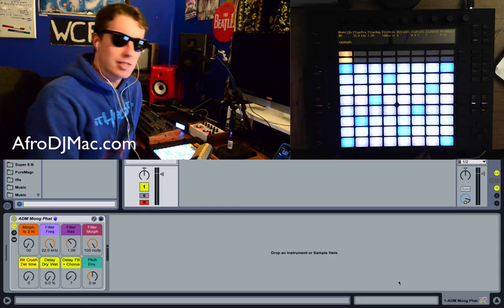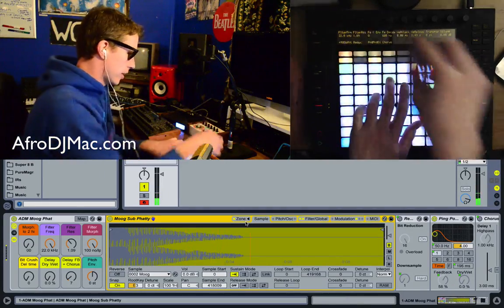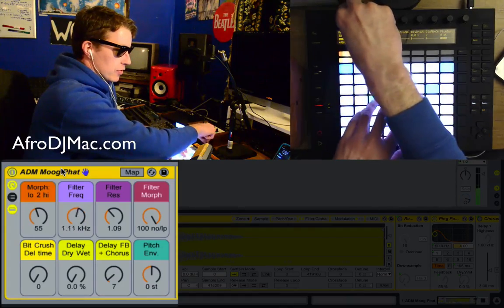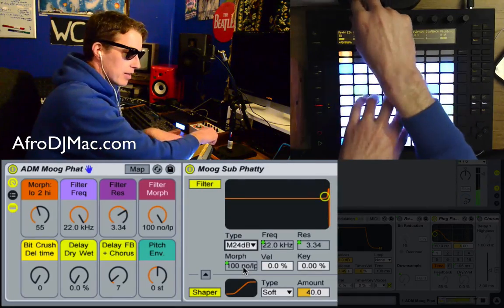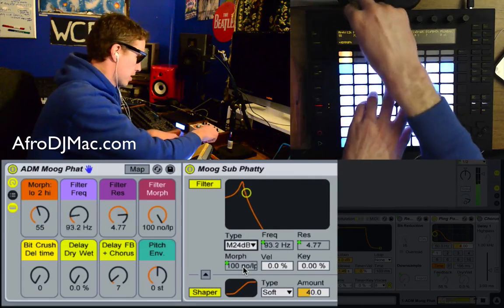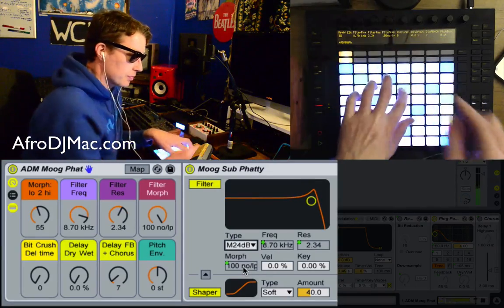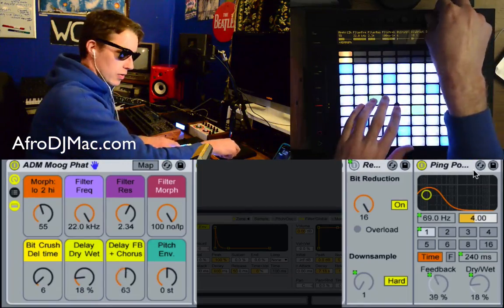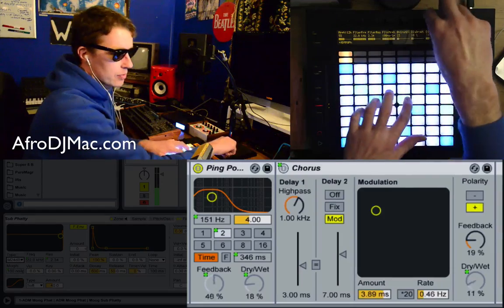Moog Sub Phatty Ableton Live Instrument Rack Free Download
This is a free Ableton Live Instrument Rack made from samples of a Moog Sub Phatty Analog Synthesizer.